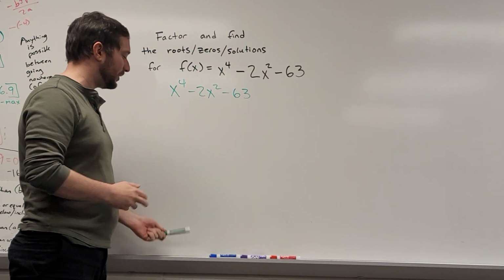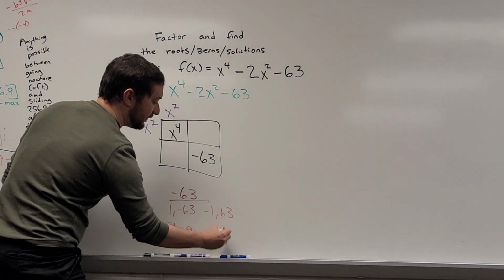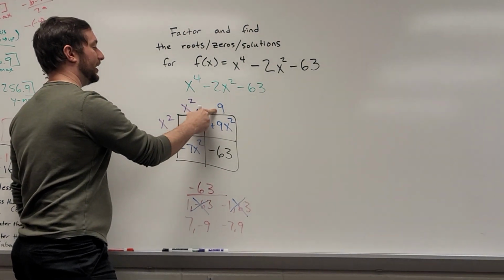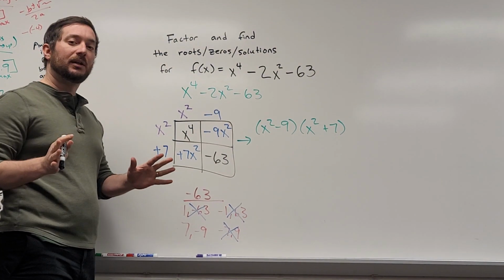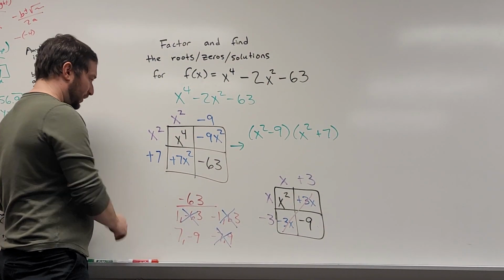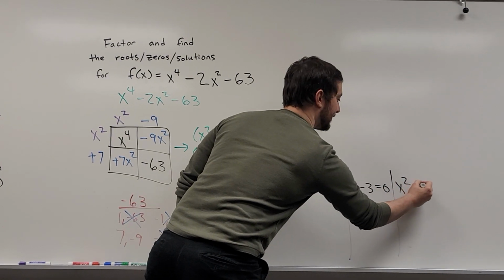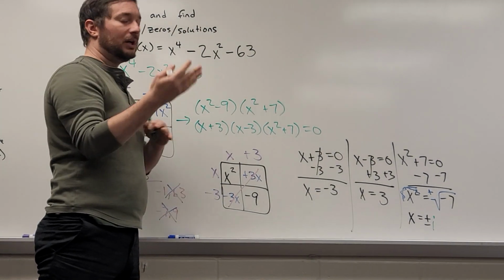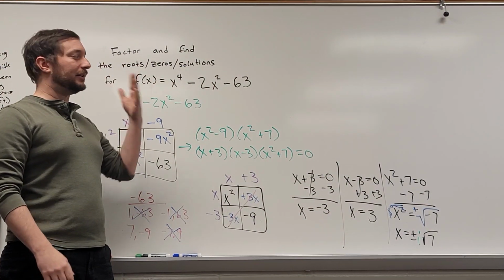Solving by Factoring with Higher Powers (Trinomials)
In this video, I demonstrate how one can solve by factoring with higher power trinomials and double check their answers by comparing the total number to the degree.